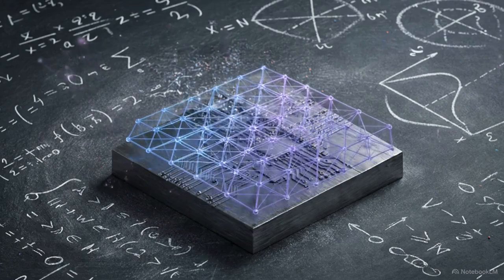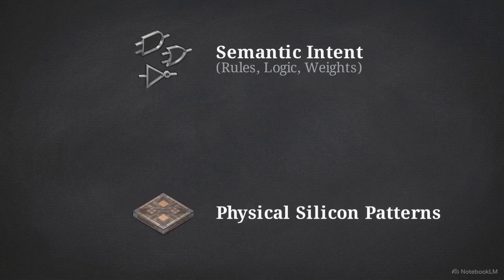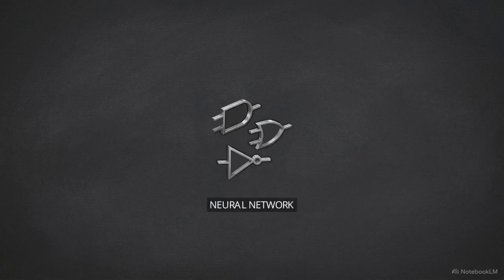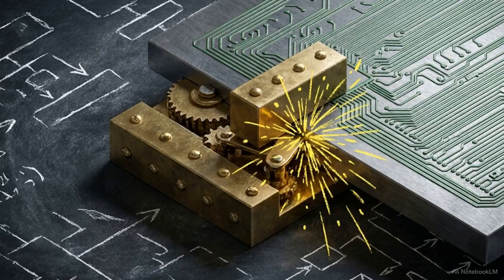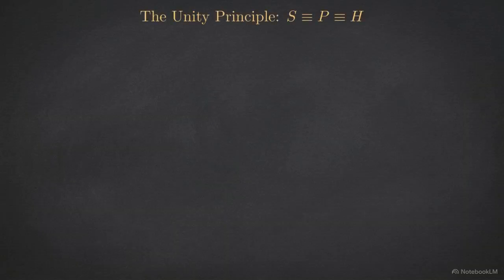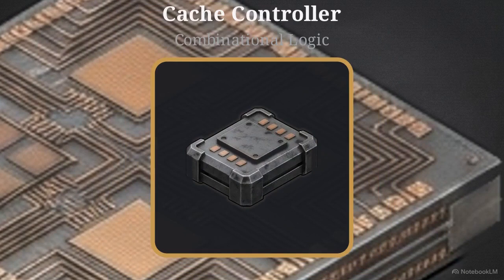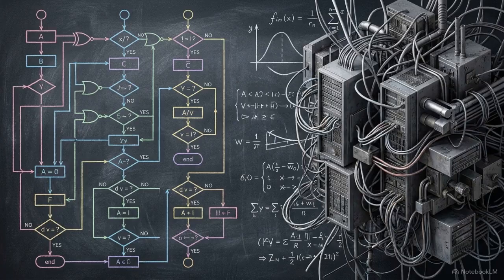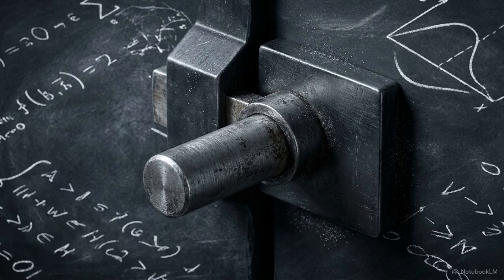The Thermodynamic Trap: The Dualist Fallacy & Why Software Can't Fix AI Alignment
Have thoughts on the S=P=H unity principle or the upcoming EU AI Act regulations?

Timestamps & Summaries
0:00 - The Dualist Fallacy in Computing

We treat hardware as a blank canvas, separating software logic from its physical mechanism.

Monitoring AI with more software creates an infinite, unresolvable trust debt in engineering.

Both the AI model and its monitor share the exact same physical failure domain.

Securing computational systems requires locking a model's intent to its absolute physical positioning.

1:20 - The Ritonavir Chemistry Analogy

In 1996, a mathematically flawless HIV drug failed when its molecules spontaneously folded.

The chemical code remained intact, but the physical substrate sought a lower energy state.

This catastrophic failure proved that semantic meaning is easily overwritten by physical geometry.

Relying on output tests is a lagging indicator that entirely misses real-time systemic drift.

3:30 - Why Software-Only Compliance Fails

Execution is a physical event constantly subjected to thermal noise and voltage fluctuations.

A software monitor cannot definitively audit a program executing on the identical physical substrate.

True verification demands the S=P=H unity principle enforced by a non-programmable root of trust.

Hardware cache controllers must act as unforgeable, physical locks to halt execution drift instantly.

5:30 - The Future of AI Liability and Regulation

The insurance market currently cannot price AI risk due to unquantifiable software safety metrics.

Capital demands rigid hardware halts to successfully underwrite systems and attach liability premiums.

The EU AI Act will inevitably trigger a widespread shift toward hardware-level evidence for certification.

Hardware verification will become the global standard as the procurement market follows physical proof.

AI Safety, Hardware Verification, The Dualist Fallacy, AI Alignment, AI Governance, EU AI Act.

Software vs Hardware compliance, AI insurance liability, Thermodynamic drift in computing, Ritonavir conformational polymorphism analogy, Cache controller security, S=P=H unity principle.

AI Safety, Hardware Verification, Machine Learning, The Dualist Fallacy, EU AI Act, ThetaDriven, AI Governance, AI Insurance Risk, Physical Computing, Silicon Architecture, AI Alignment, Thermodynamic Trap, Neural Network Security, Tech Policy